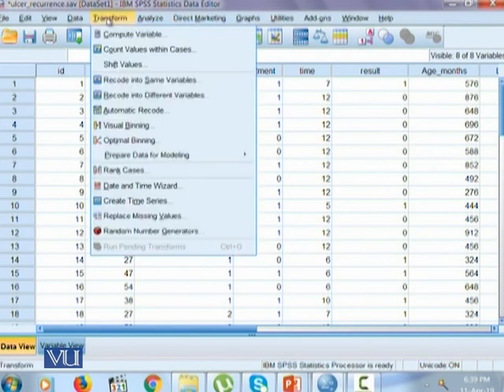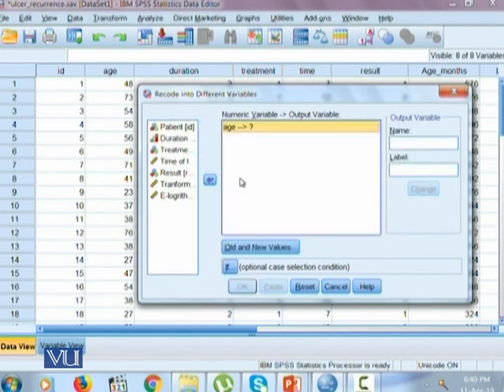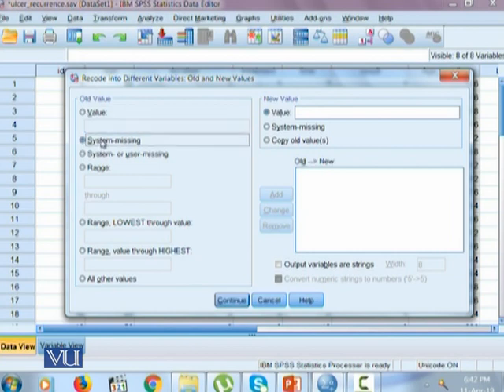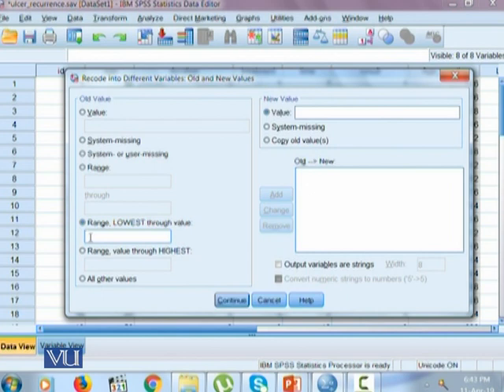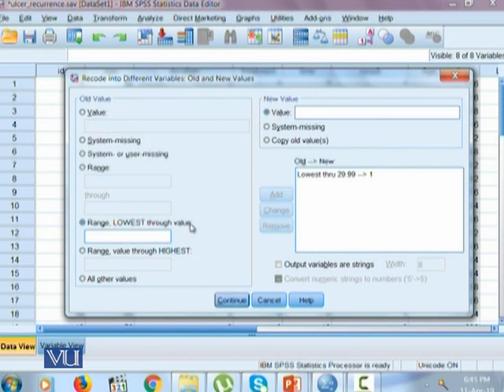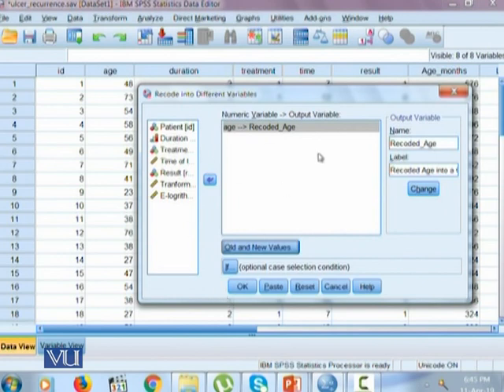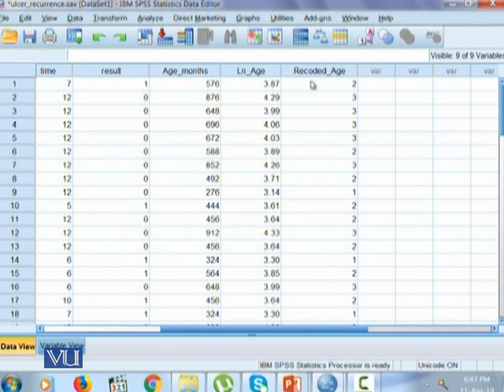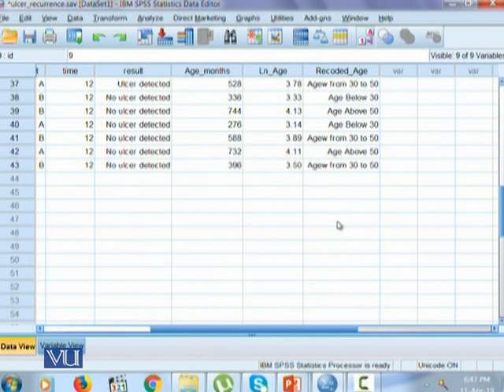SPSS Tutorial 9 | Applied Biostatistics | BIO733_Topic090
Topic090: SPSS Tutorial 9,
By Dr. Sharoon Hanook